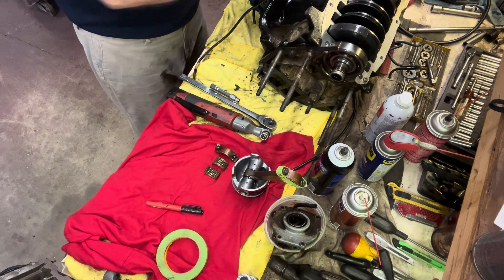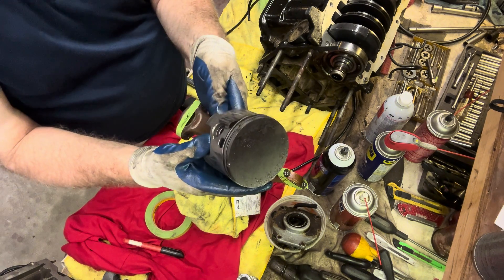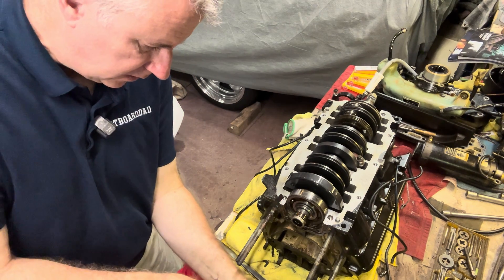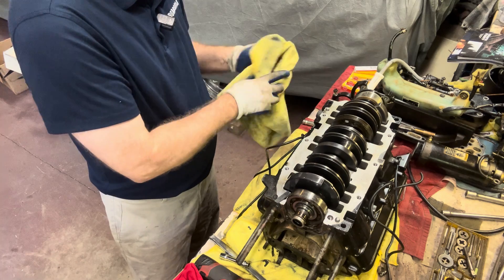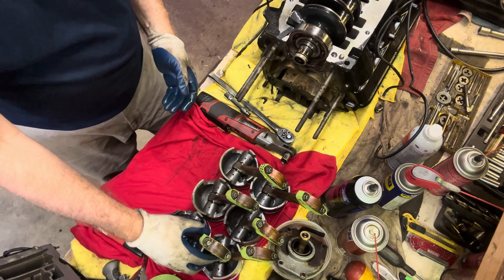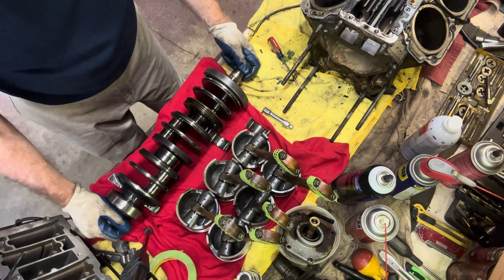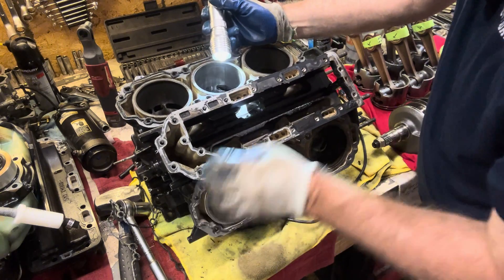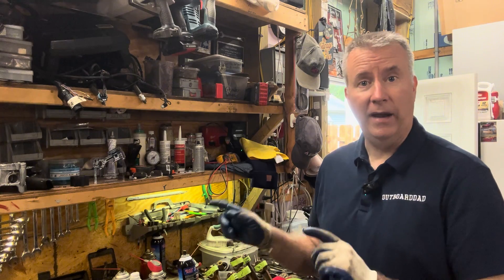Mercury Outboard rebuild project (Part 8)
Piston check